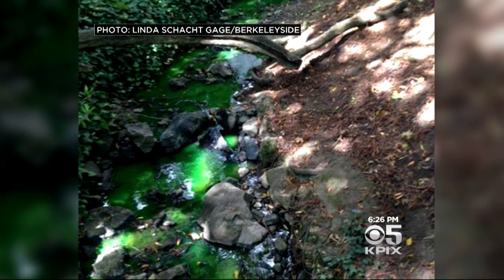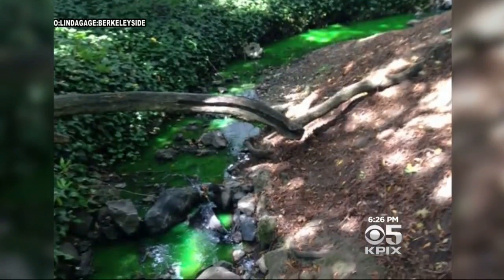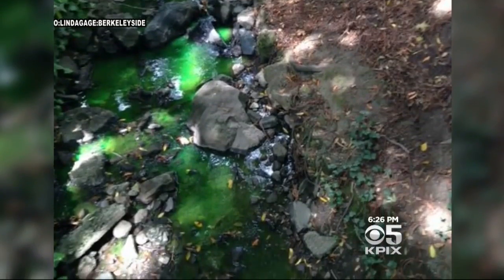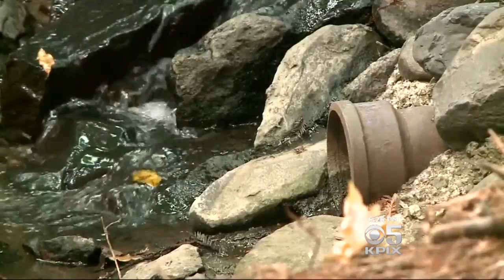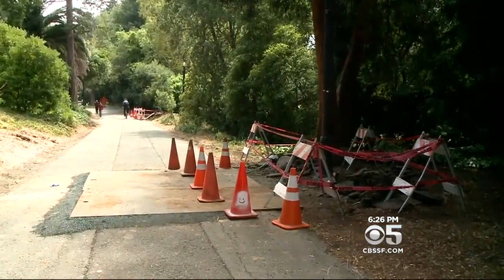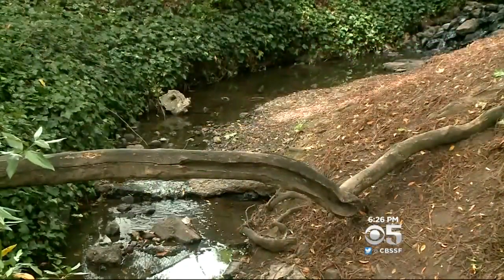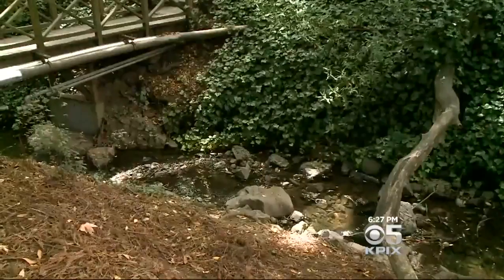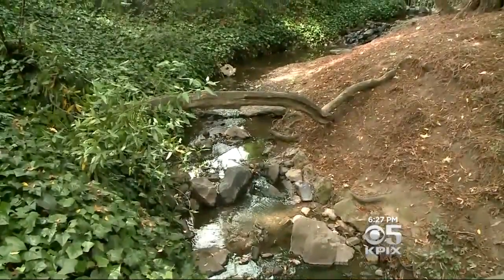Bright Green Dye Flowing In Berkeley Creek Non-Toxic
Strawberry Creek on the UC Berkeley Campus campus turned a fluorescent green this week and it had some students alarmed. Don Ford reports. (6-10-16)